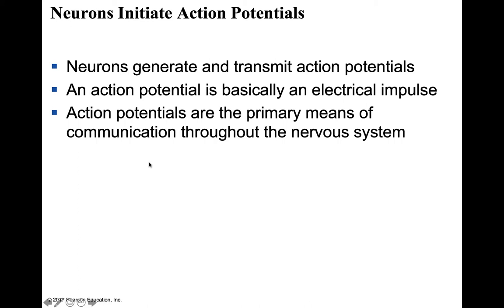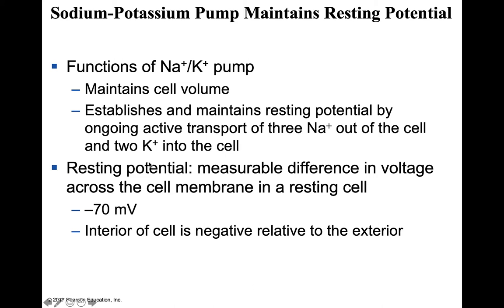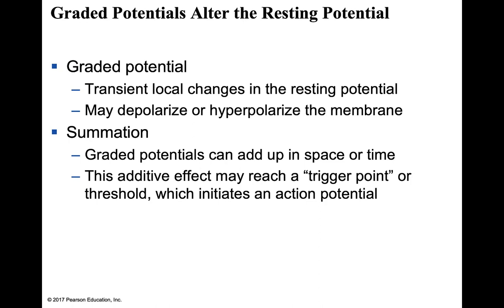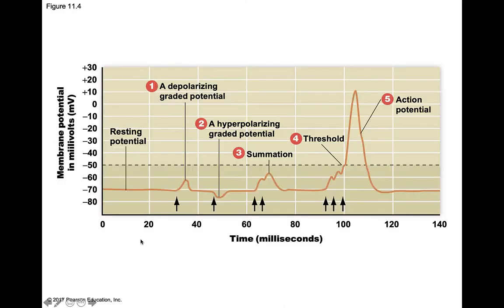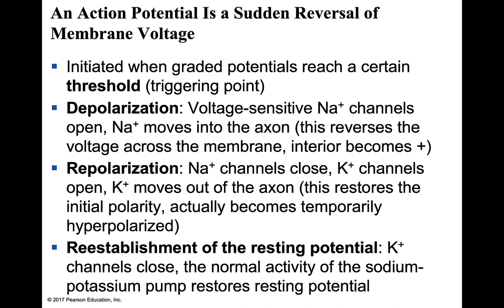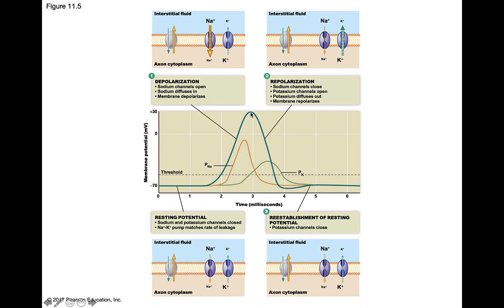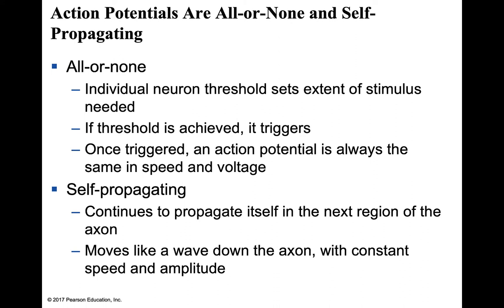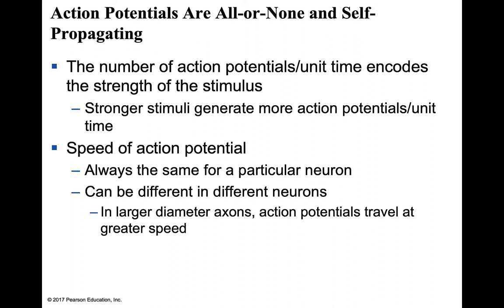Chapter 11 The Nevous System SC2